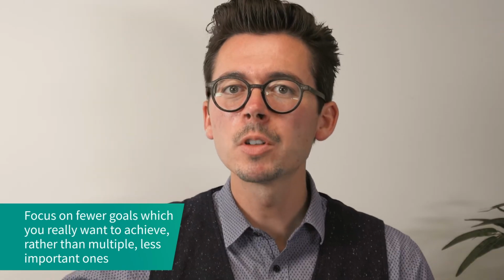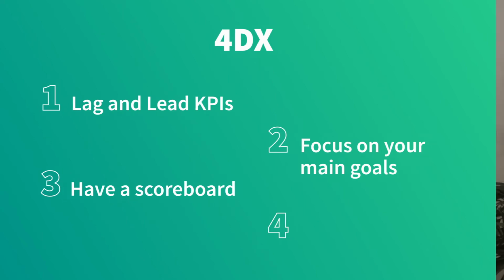How To Manage Your Marketing Projects And Track The Right KPIs - Harvard Business School 4DX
It starts with an idea. We’ve all had great ideas on what we want to see or what we want to improve in our marketing strategies, and we start by reverse-engineering a strategy or process on how to get there. The problem though is sometimes we’re not focused on the right criteria and we may forfeit some great ideas (and potential results) because of the way we’re interpreting our data. But the question then becomes, what should we really be looking for?

In this video I'm taking Harvard Business School's 4DX framework and I look at the ways how we can implement this for marketing projects.

Most of my videos are shot with a Sony a7iii. Sometimes I also use my iPhone 12 Pro, Canon 70D or Canon G7X.